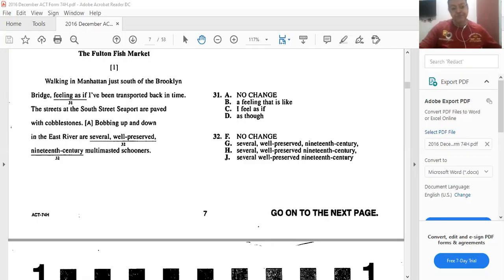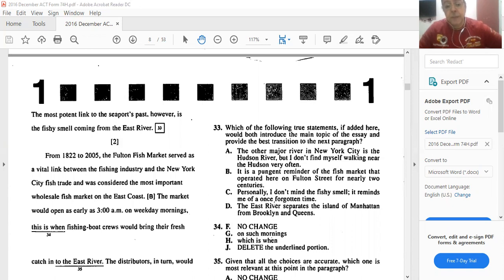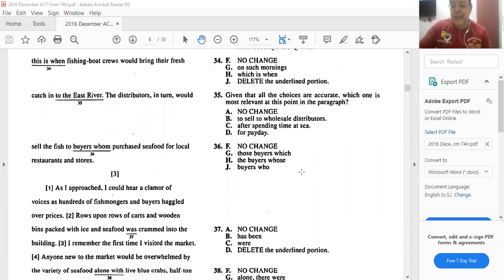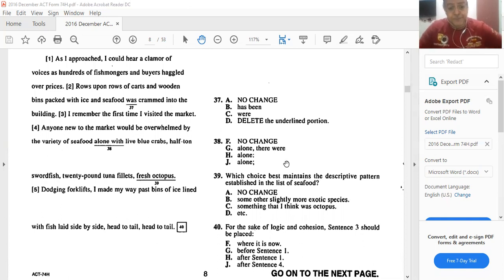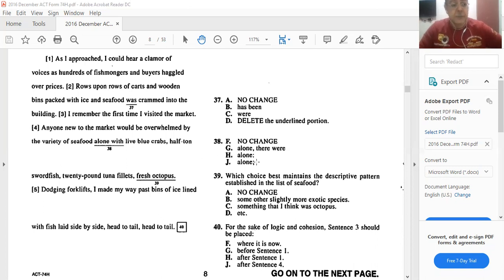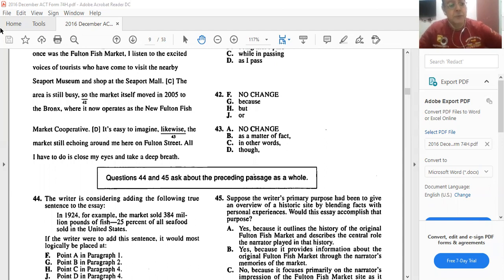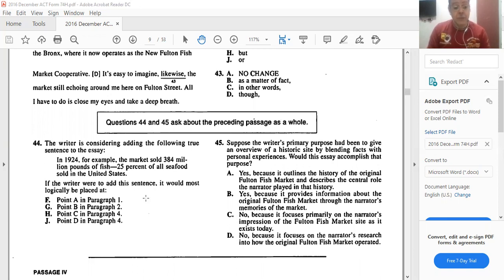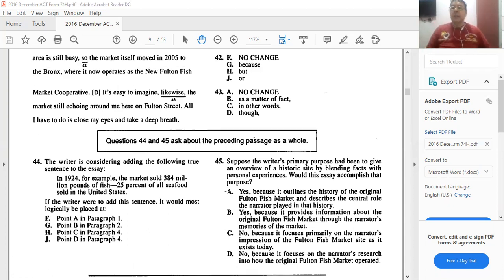Khaled layali vid 20 answering some ACT English section test questions.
This vid 20 is on answering some ACT English section test questions. It's dedicated to learners of English.